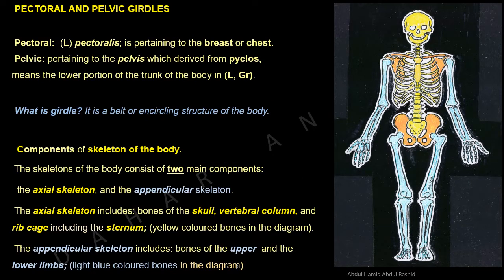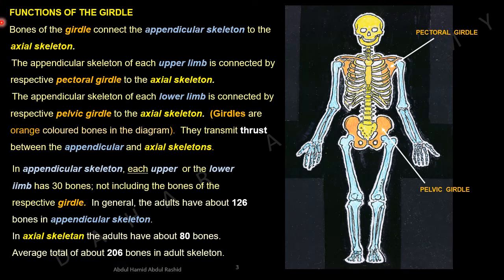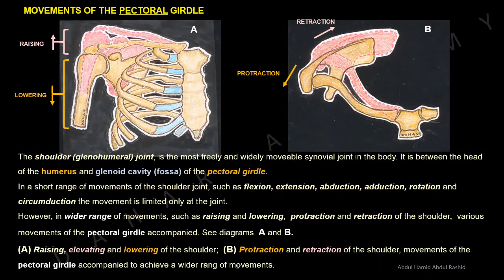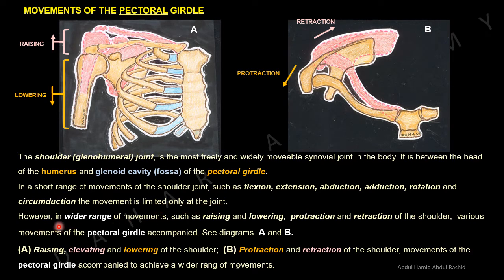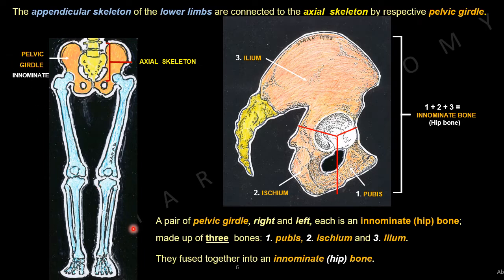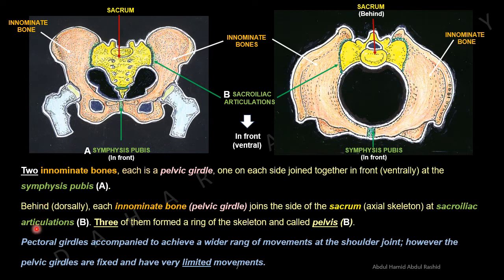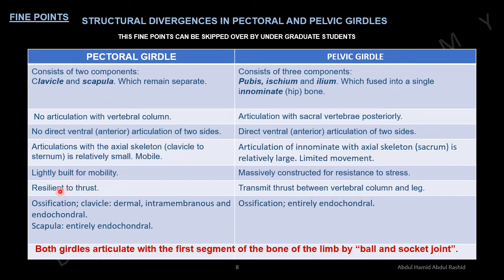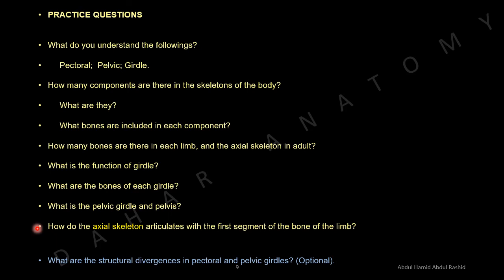PECTORAL & PELVIC GIRDLES, Anatomy DAHAR Series